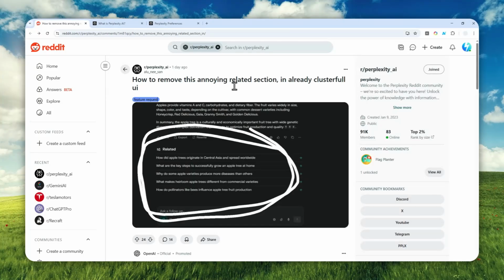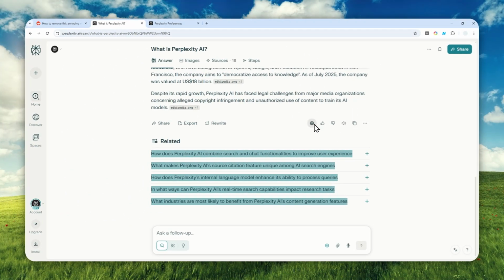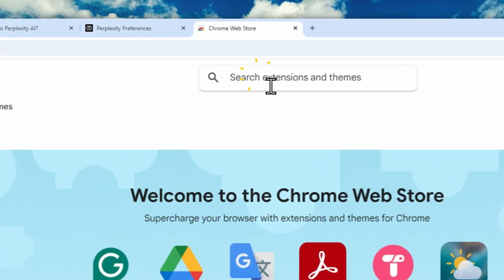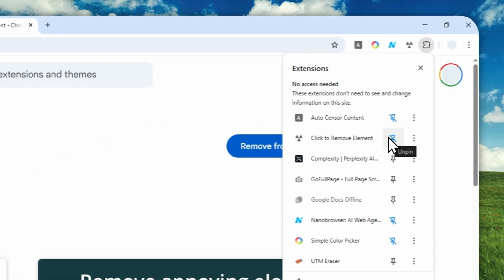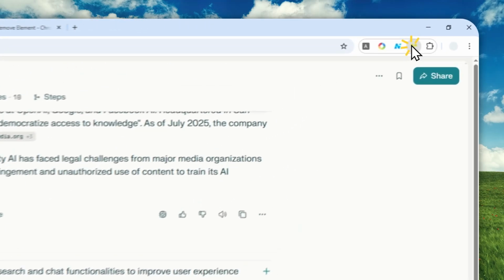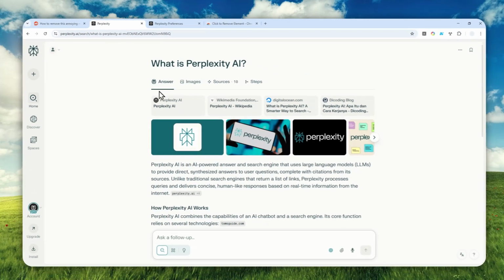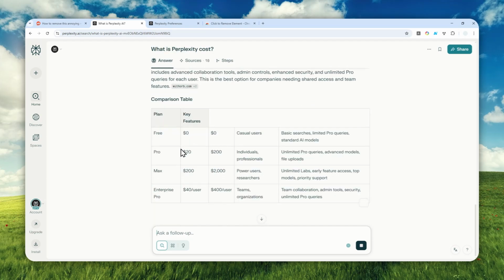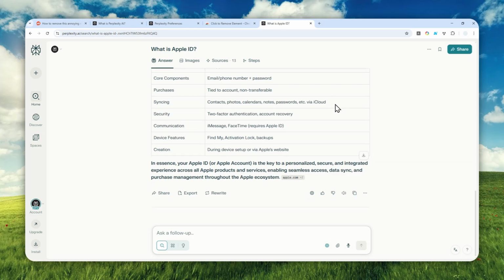How to Remove 'Related' Section in Perplexity.ai to Remove Distraction (Web Version)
👉  In this video, I will show you how to instantly hide the distracting 'Related' section in Perplexity.ai web using keywords like remove related questions, hide suggestions, streamline Perplexity interface, and reduce clutter for a cleaner AI chat experience.